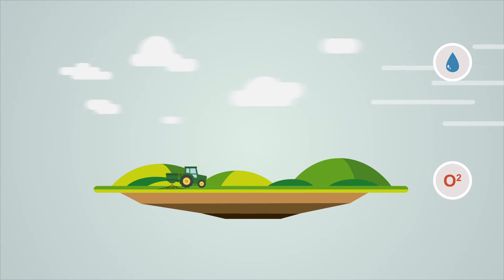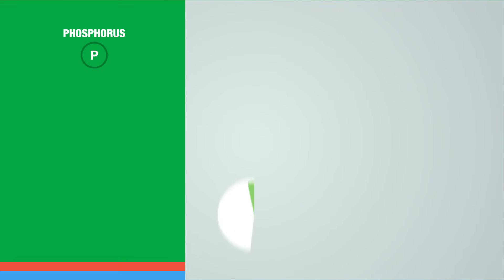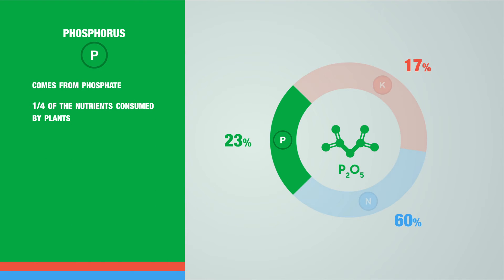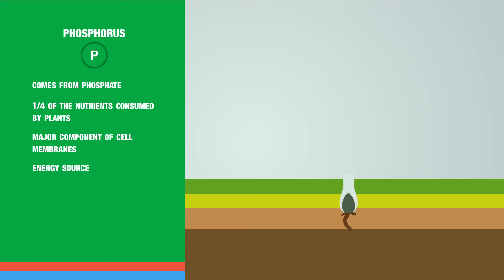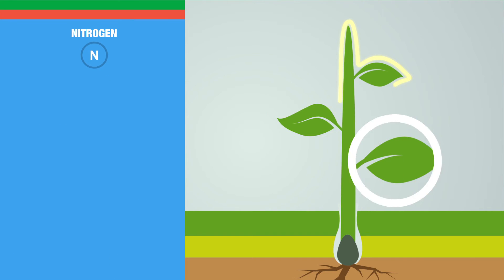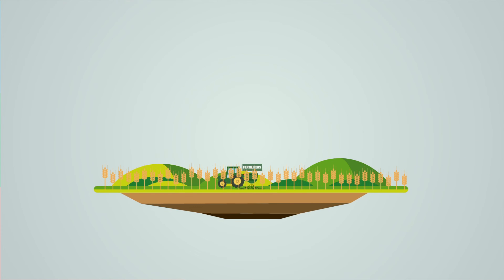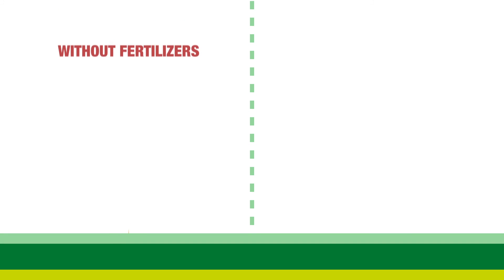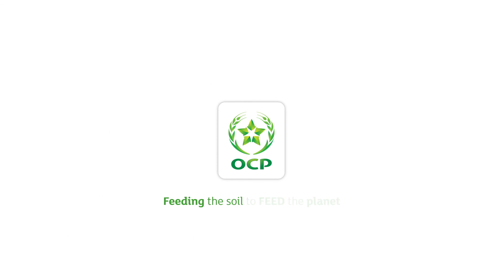OCP - Phosphate Fertilizer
Motion graphics video on the virtues of phosphate fertilizers for OCP.  The world's leading producer of phosphate rock and phosphoric acid as well as one of the leading global fertilizer players, with more than 90 years of history serving agriculture.

Client : OCP
Produced by Pixel Factory